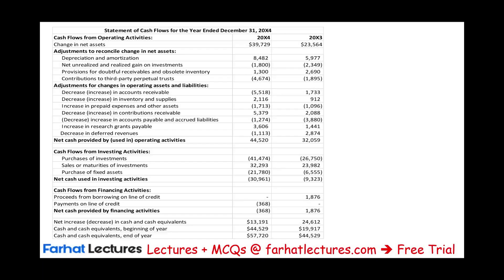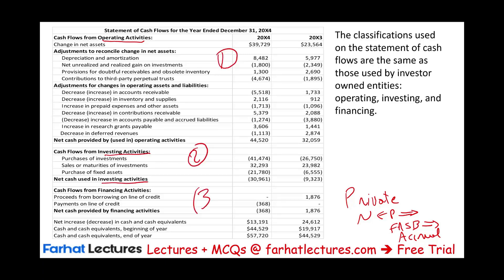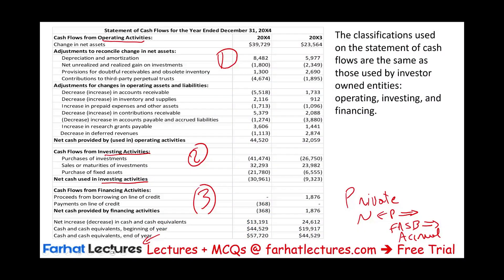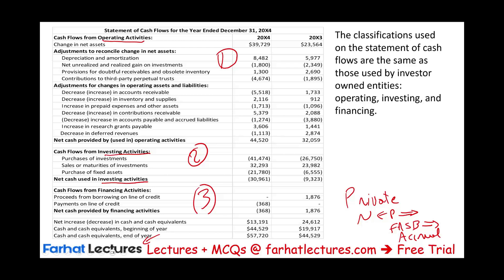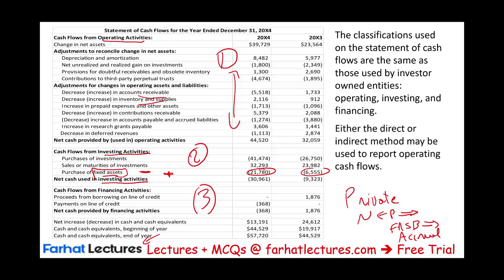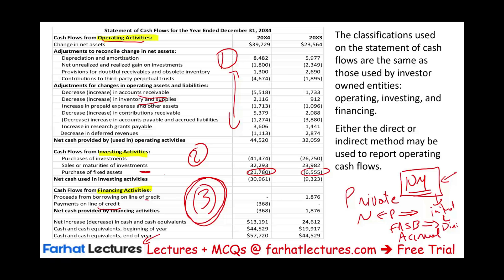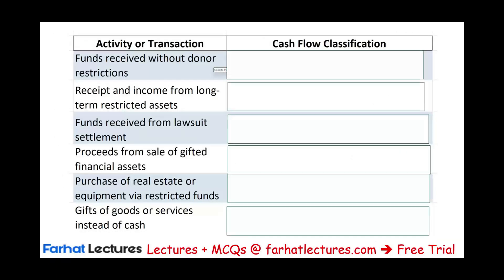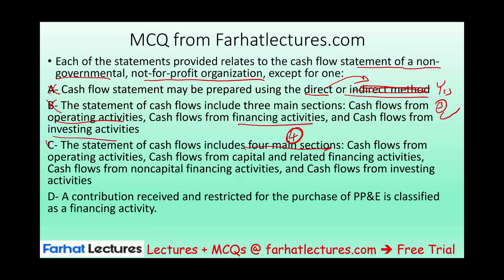Not For Profit Statement of Cash Flows. CPA Exam FAR.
In this video, we discuss not for profit statement of cash flows as covered in an accounting course and CPA exam.

0:00 Introduction
This video explains the statement of cash flows for private not-for-profit entities. Here's a quick breakdown:

General Principles ([0:07]): Private not-for-profits follow Financial Accounting Standards Board (FASB) guidelines, which means they use accrual accounting, similar to for-profit businesses.
Three Categories ([0:39]): The statement of cash flows is divided into three categories: operating, investing, and financing.
Operating Activities ([2:16]): These activities include donations without restrictions, payments to employees and suppliers, interest payments, refunds from suppliers, charitable contributions, and proceeds from selling non-restricted financial assets.
Investing Activities ([3:43]): This section covers buying and selling fixed assets (property, plant, and equipment), purchasing and selling investments (bonds, stocks), and proceeds from selling works of art.
Financing Activities ([4:49]): Financing includes borrowing money, repaying debt, and restricted contributions such as permanent endowments.
Direct vs. Indirect Method ([6:25]): Not-for-profits can use either the direct or indirect method to prepare the statement of cash flows. If the direct method is used, a reconciliation is not required.
Examples ([7:02]): The video provides examples of transactions and categorizes them under operating, investing, or financing activities.
Multiple Choice Question ([8:31]): The video includes a multiple-choice question to test understanding of the cash flow statement for non-governmental not-for-profit organizations

A not-for-profit (NFP) Statement of Cash Flows is a financial report that summarizes the sources of cash and cash equivalents entering and leaving the organization. It provides insights into an NFP's liquidity, financial health, and its ability to alter cash flows in future circumstances. This statement is divided into three main sections:

Operating Activities: This section reports the cash inflows and outflows related to the NFP's primary mission and activities. It includes receipts from donors, grants, and payments for expenses like salaries, utilities, and supplies. The purpose is to show the net cash provided by or used in operations.

Investing Activities: Here, the focus is on cash flows related to the purchase and sale of long-term assets and investments. This can include buying or selling property and equipment, or investments in securities. This section reveals how much of the NFP's cash is being used for future growth and resource generation.

Financing Activities: This section reports cash flows related to borrowing and repaying debts, and receiving contributions or grants that are restricted for long-term purposes. It shows the net cash provided by or used in financing activities that affect the organization's capital structure.

The Statement of Cash Flows for a not-for-profit organization differs from that of a for-profit entity mainly in the nature of its activities and the sources of its cash flows. For NFPs, significant attention is given to the restrictions placed on contributions by donors, as these restrictions can determine how funds can be used, affecting both operating and financing activities.

To prepare the Statement of Cash Flows, NFPs typically start with the net income (or loss) from the Statement of Activities (equivalent to the income statement in for-profit organizations). They then adjust for non-cash transactions, changes in operating assets and liabilities, and consider the cash effects of investing and financing transactions.

It's crucial for not-for-profits to maintain a healthy cash flow to ensure they can continue to operate effectively and fulfill their mission, especially since they often rely on donations and grants that can fluctuate significantly. This statement, along with the Statement of Financial Position (balance sheet) and the Statement of Activities, provides a comprehensive view of an NFP's financial health.